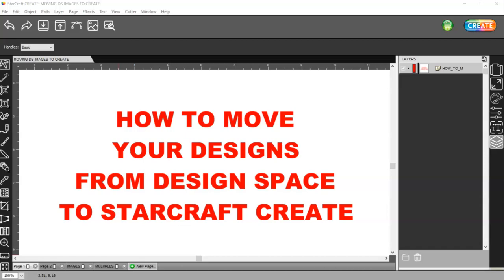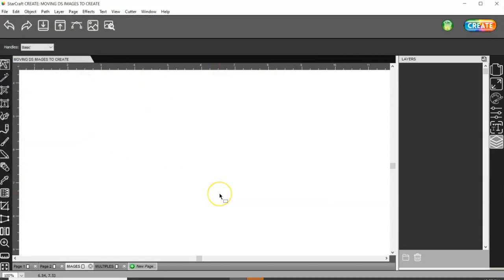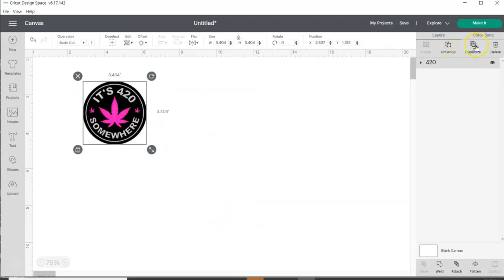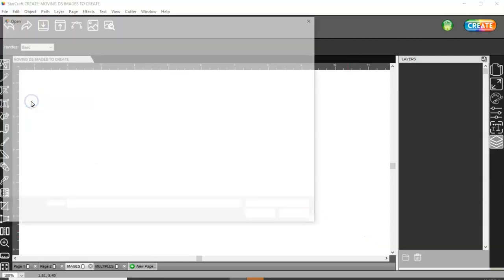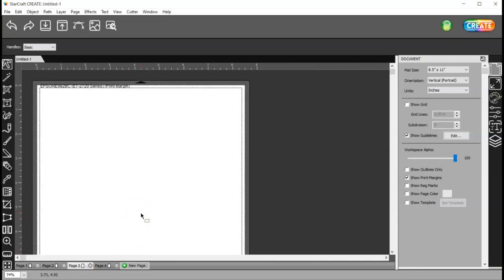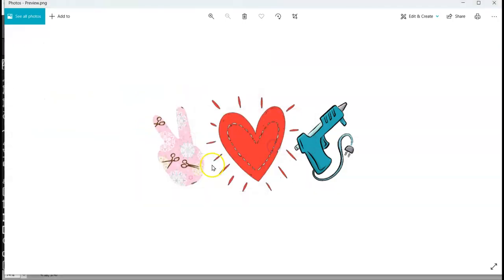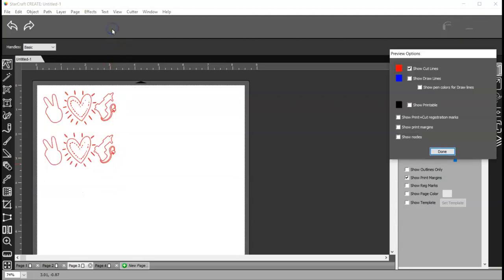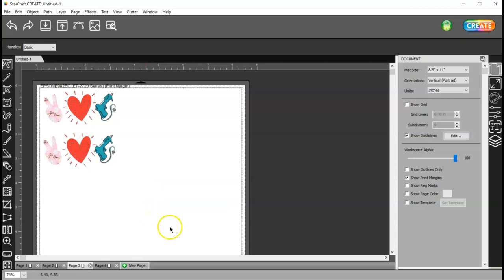HOW TO MOVE YOUR DESIGNS AND PROJECTS FROM DESIGN SPACE TO STARCRAFT CREATE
HERE I SHOW HOW TO USE THE SNIPPING TOOL TO CAPTURE YOUR DESIGN IN CRICUT DESIGN SPACE AND MOVE THEM TO STARCRAFT CREATE TO TRACE. ALSO HOW TO FIND YOUR PROJECTS THAT DESIGN SPACE SAVES TO YOUR COMPUTER SO YOU CAN OPEN THEM IN CREATE

MAKE SURE YOU USE THE SNIPPING TOOL ON A WINDOWS COMPUTER OR EQUIVALENT ON A MAC BECAUSE A SCREEN SHOT PROBABLY WON'T HAVE AS GOOD A RESOLUTION.